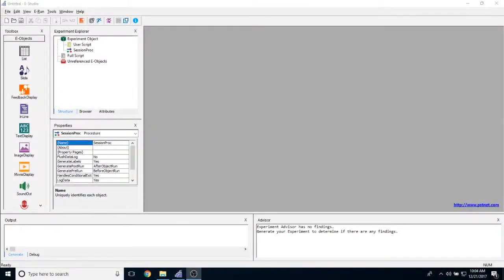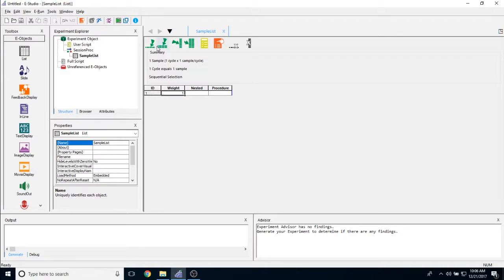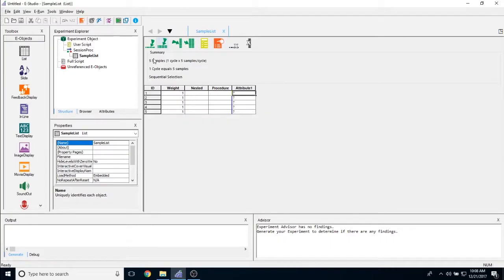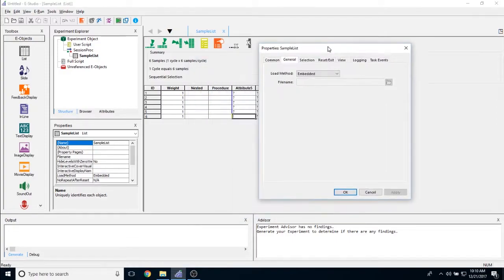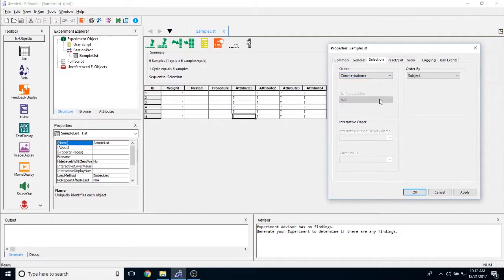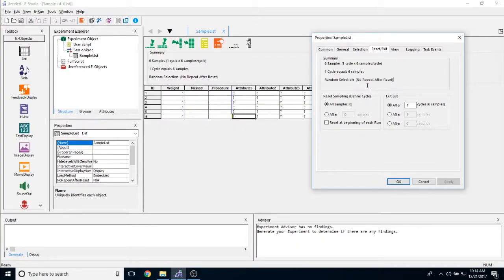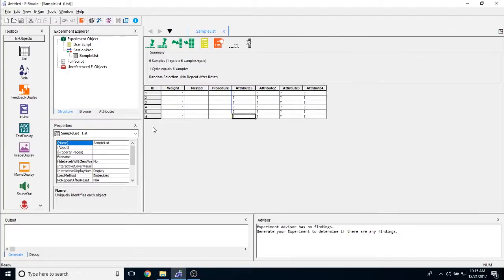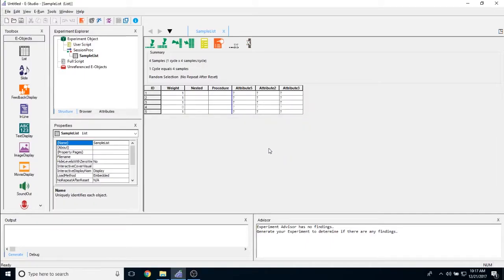E-prime 3.0 實驗軟體 - 如何進行 List 的設定 - PST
E-Prime 3.0 是全球心理學研究與認知科學領域的首選軟體，亦是您實驗設計需求的最佳選擇。本教學影片將深入淺出地解析 List 物件，帶您掌握 List 的各項功能屬性與設定，讓您的實驗設計更專業、數據收集更精準。

重點簡述：
✅  List 基礎屬性與設定：List 的基本特色以及如何正確設定
✅  進階功能應用：提升實驗流程可能性的方法

台灣總代理：錫昌人研

更多相關資源：
Psychology Software Tools 原廠網站